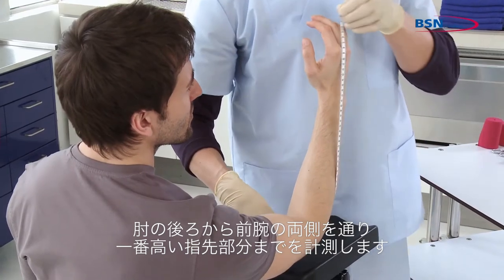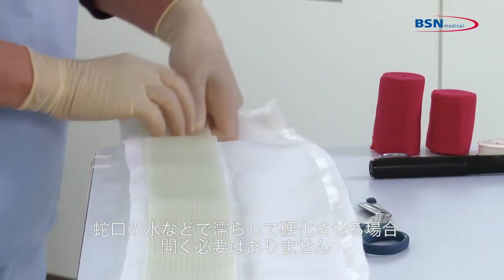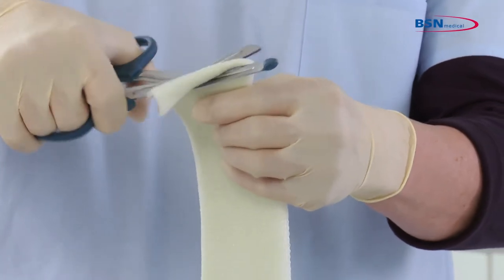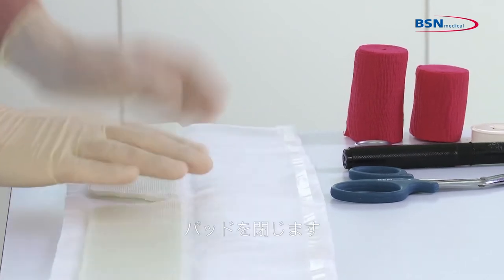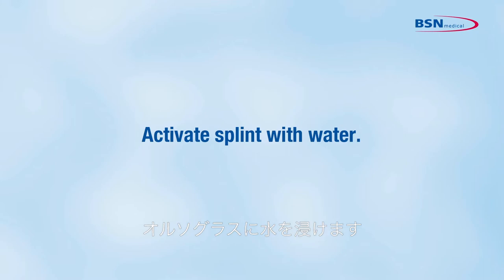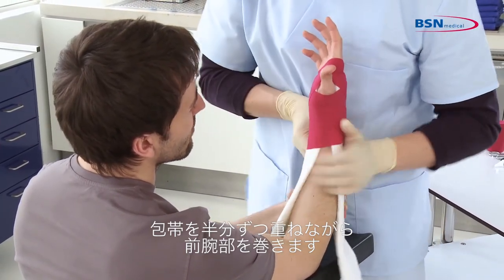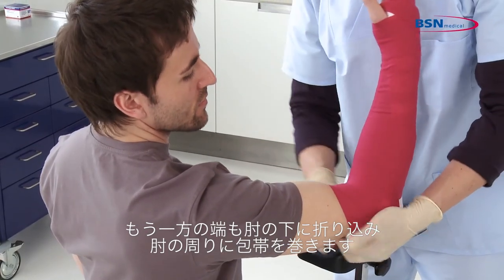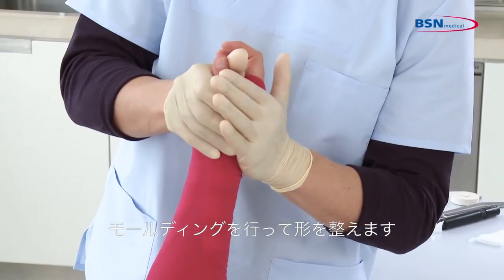合成スプリント： BSN medicalによるリバースシュガートング固定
オルソグラス®IIとオルソグラス®NWなどを用いたリバースシュガートング固定法を紹介。

この映像で紹介しているスプリントの使用は推薦治療法です。必要に応じて、医療専門家にご相談ください。
詳細情報は - オルソグラス®のオリジナルメーカーです。